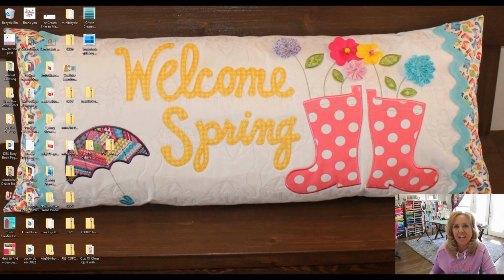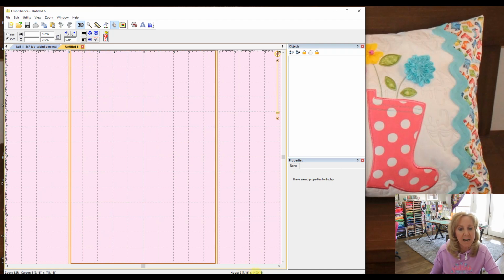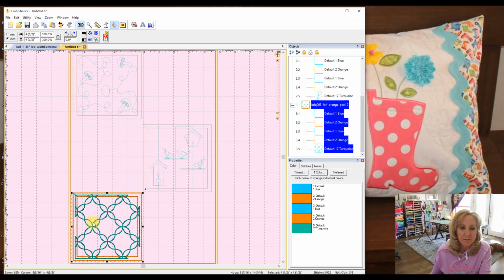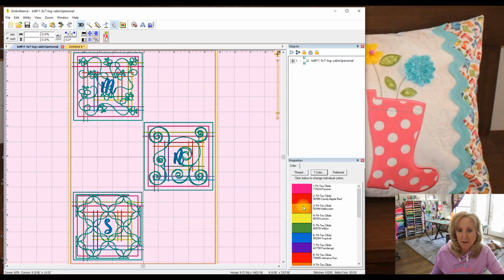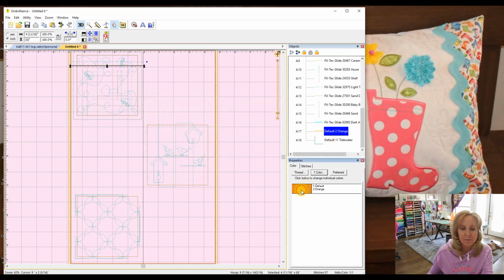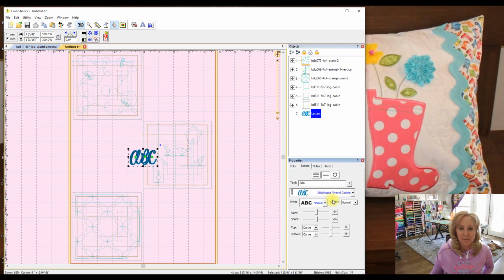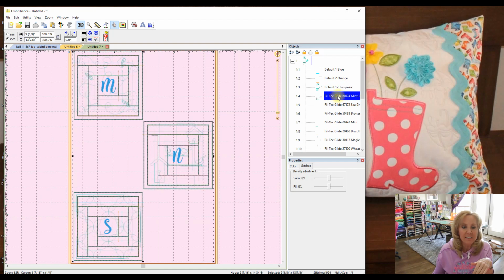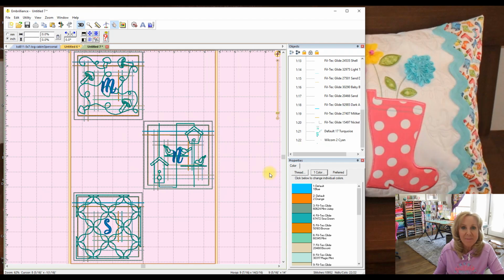Kimberbell Spring Showers Quilt - Blocks 13-15 - Log Cabin Blocks - Group Quilt-Along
We are going to work on the Spring Showers quilt by Kimberbell Designs together. I will show you how to quilt in the hoop as we work on each block and we will go over each part of the quilt as a group project. Join the fun and quilt along with me! If your largest hoop is a 5x7, you'll want to watch the first tutorial for specific details on quilting in a 5x7 hoop

We will be using the QUILTING DESIGNS, available as a direct download from Kimberbell, but if you use the affiliate link for DayLily Fabric Shop, they will earn credit for your purchases

The supplies needed for the Spring Showers quilt are:
* Fabric kit
* Backing kit
* Embellishment kit
* Optional thread kit (includes 12 spools of Glide thread)
Contains:
Fil-Tec No. 70200

Other supplies:
Clover Folding Pen
Kimberbell Wash Away Stabilizer
USB Extension Cable
Duckbill Scissors
HangUps for Quilts:

I found a lot of MINI EMBROIDERY DESIGNS from this shop

The font I used for the MONOGRAM is Almond Cookies by Stitchtopia

NEXT UP: After Spring Showers, we will start on the TWO SCOOPS bench pillow by Kimberbell. The discount applies to the the fabric kit and the discount also applies to the thread kit. The machine embroidery CD does not have a discount per MGQS.

Supplies Needed:

1) Fabric Kit comes with the embellishment kit

2) Machine Embroidery CD

3) Optional Thread Kit includes 10 spools of Hemingworth thread:
1189 Winter Blue
1040 Maize
1088 Sea Foam
1187 Bluebird
1077 Antique Silver
1236 Weathered Wood
1128 Deep Walnut
1216 Deep Fuchsia
1217 Pale Orchid
1008 Sweet Pea

The Quilters Know All The Angles shirt design that I'm wearing in this video is by Designs By Juju
and the shirt is from my local Fred Meyer.

For those asking to make a donation to my YouTube channel, here is the
Thank you for your kindness and generosity!